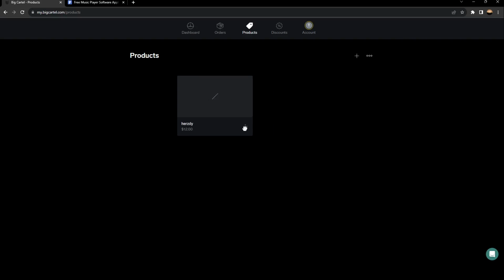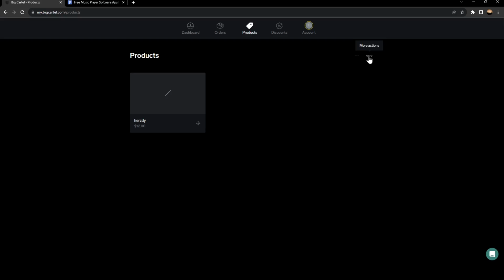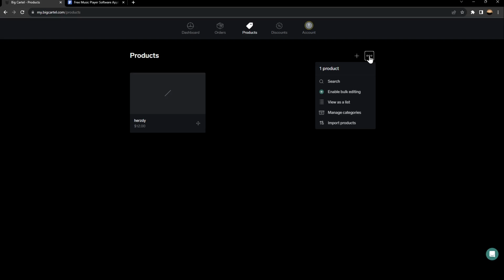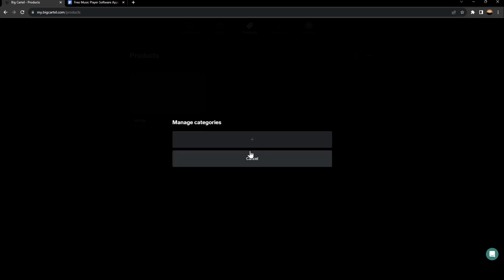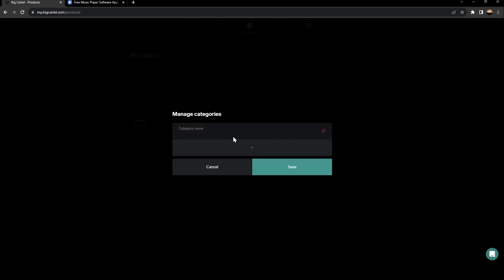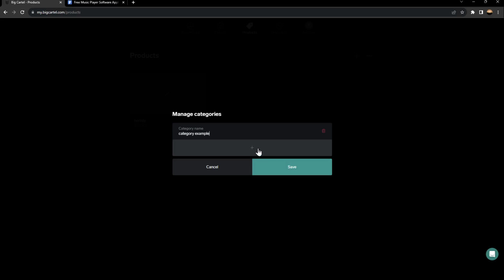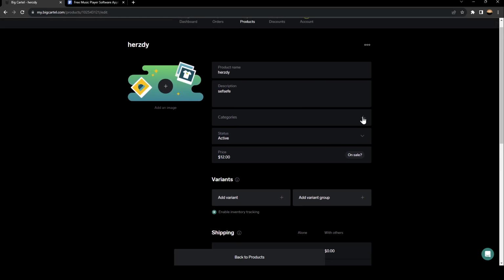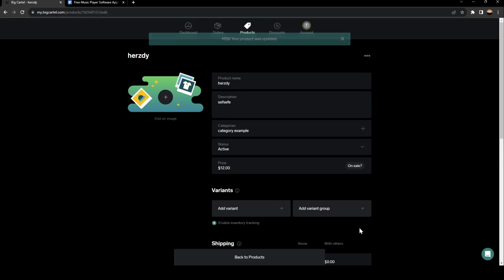How To Add Categories On Big Cartel Tutorial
Today we talk about add categories on big cartel,big cartel categories,big cartel tutorial,how to use bigcartel